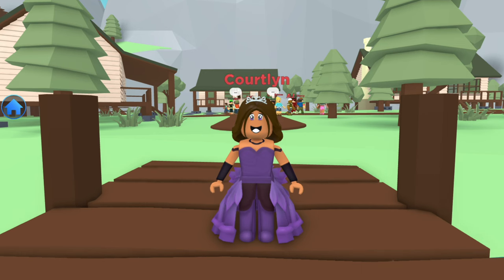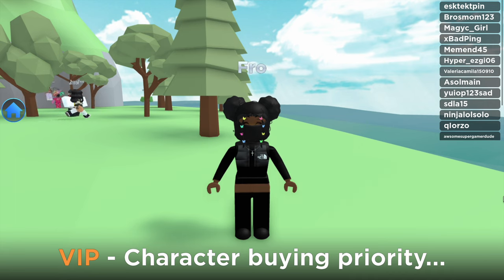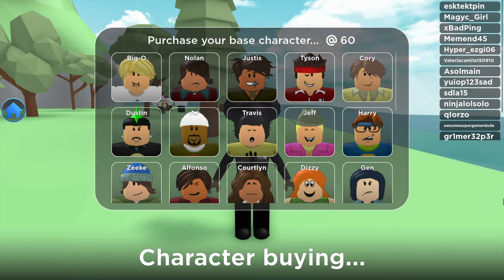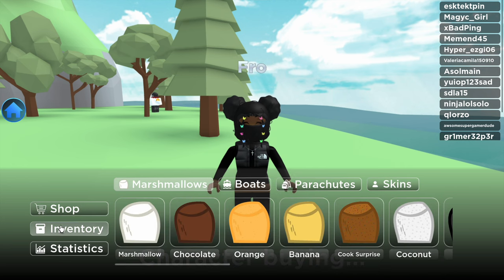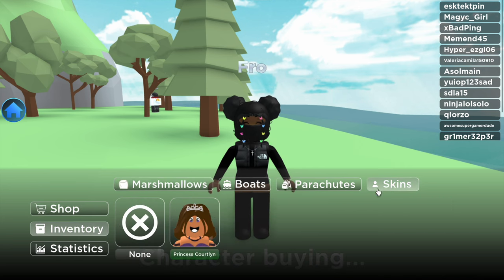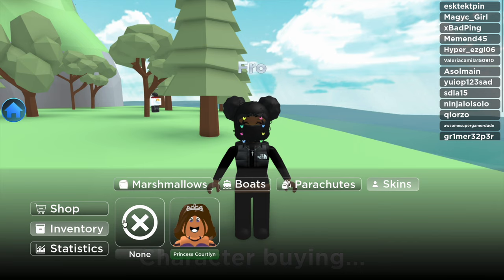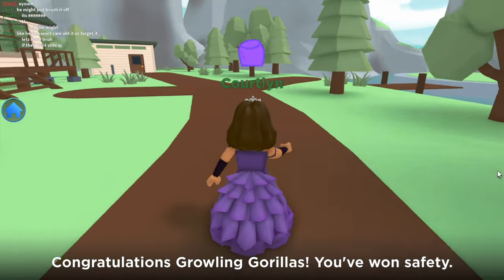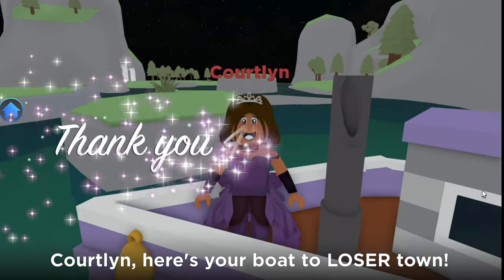Character Skin Tutorial Total Roblox Drama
This is a tutorial showing you how to use the new character skin feature on Total Roblox Drama! Hope this helps! Leave a comment for any more questions you may have about the game and I will do my best to help! :)